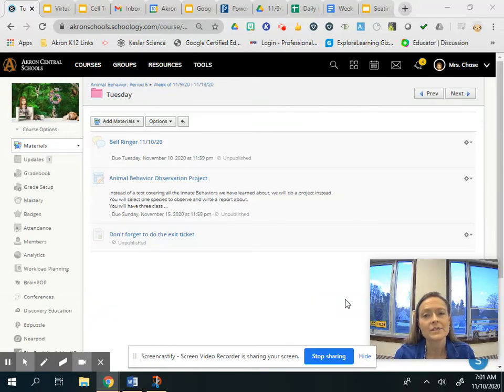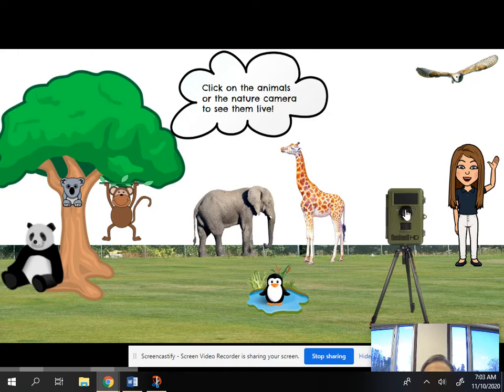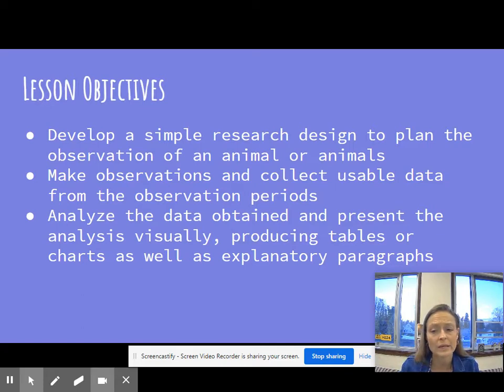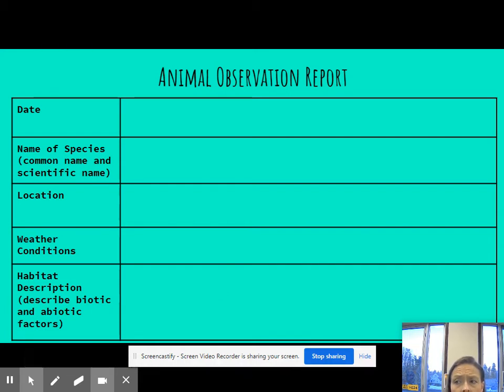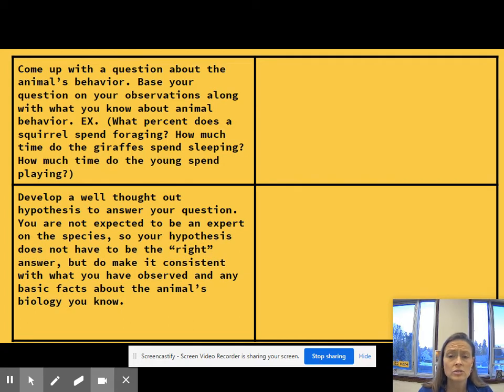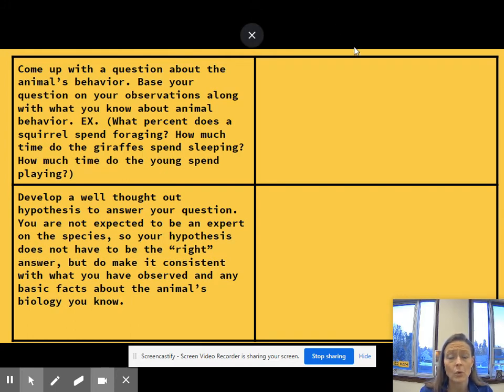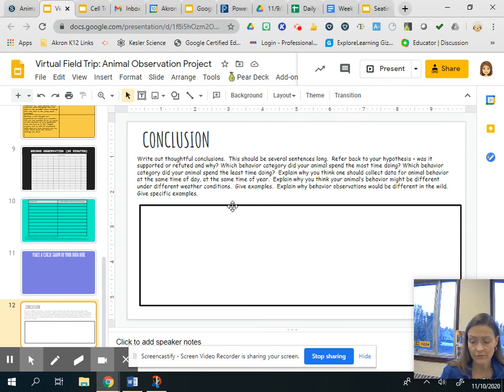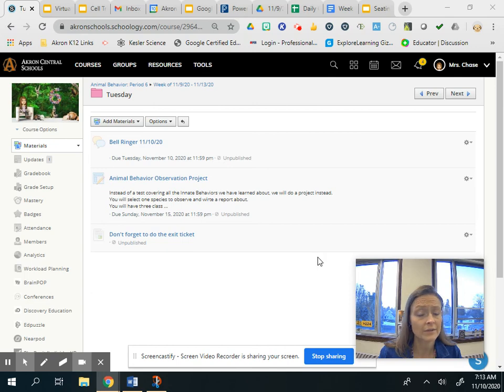Animal Behavior Observation Project Explanation